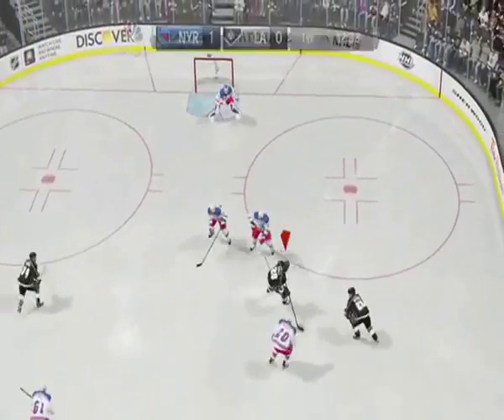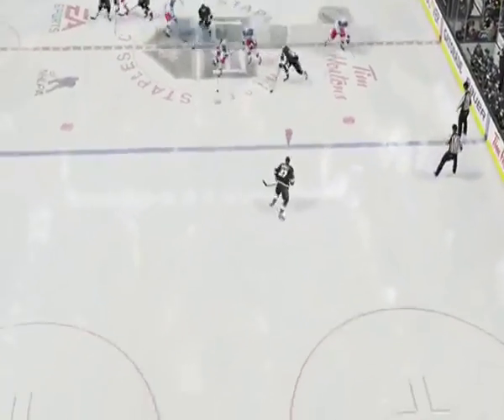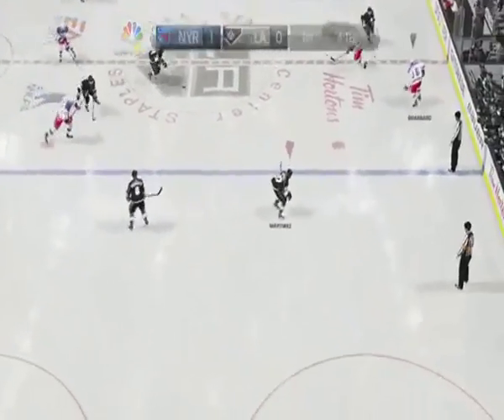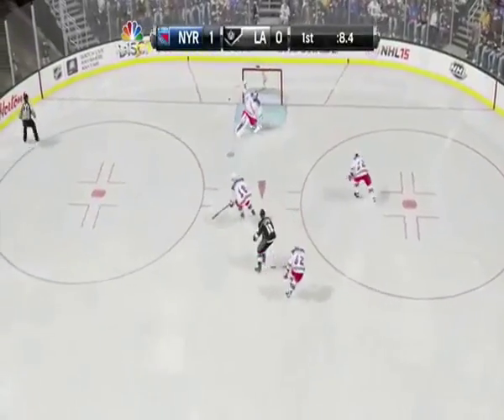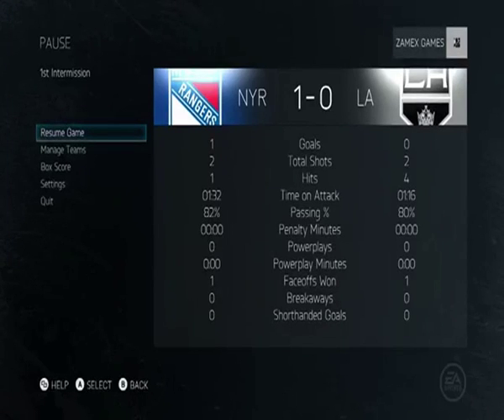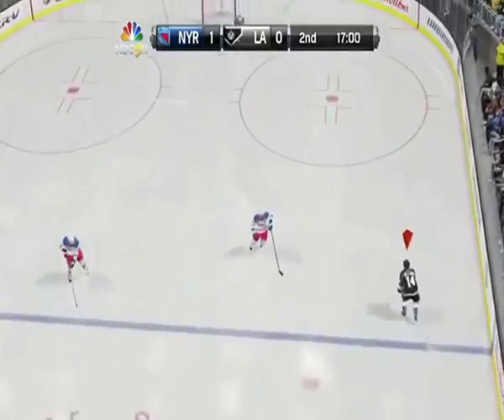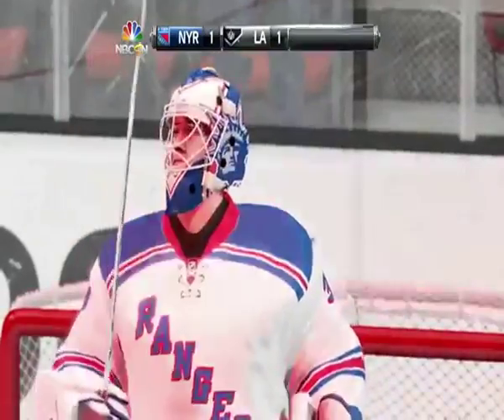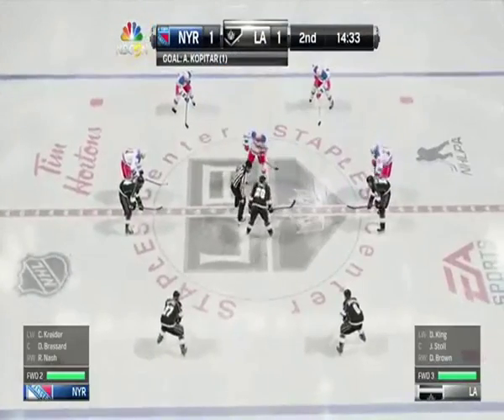Gamer Series 303